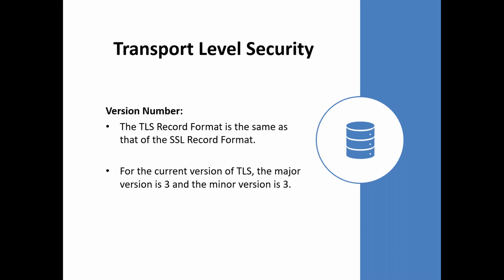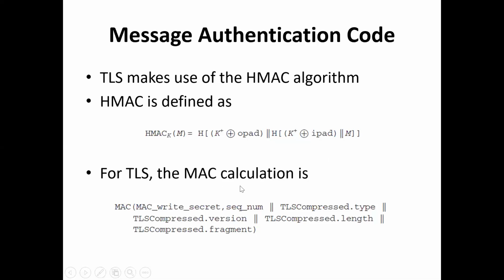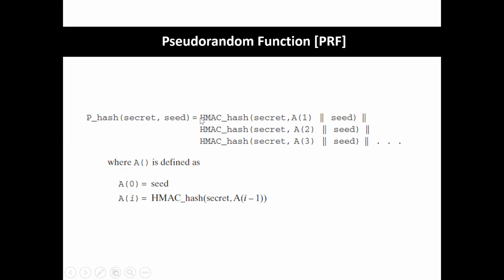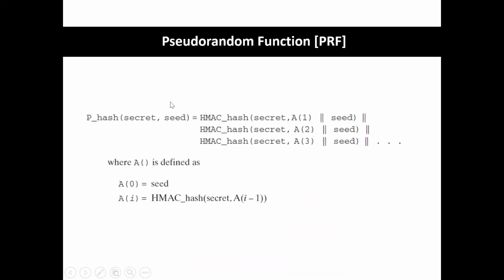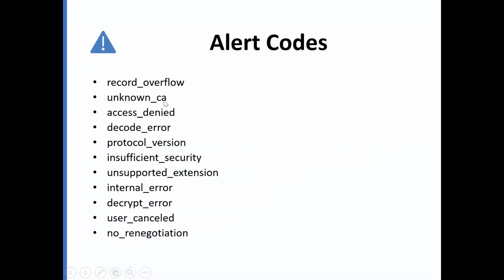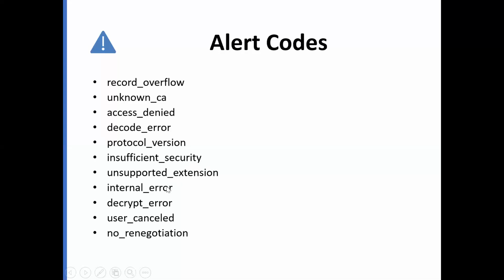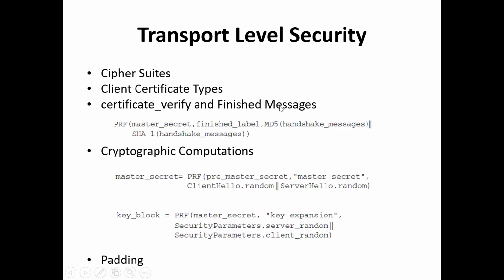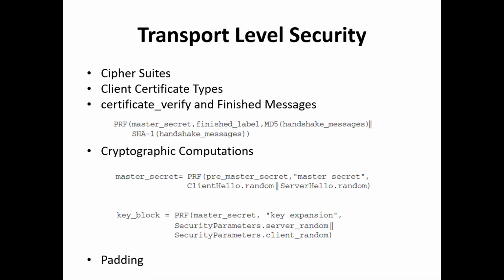Transport Level Security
Complete description of Transport Level Security